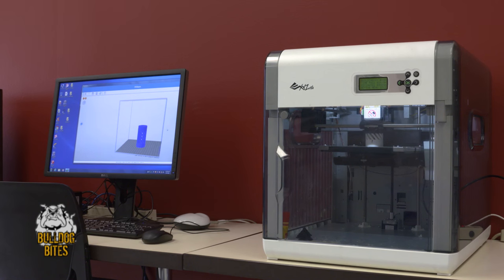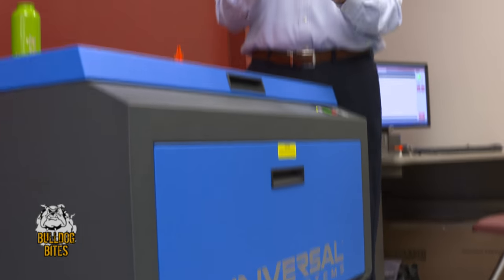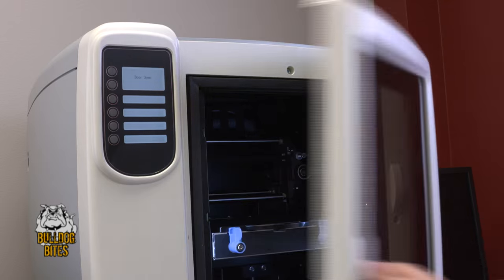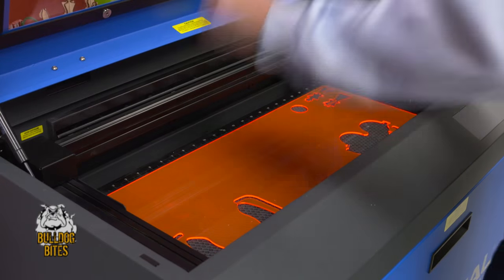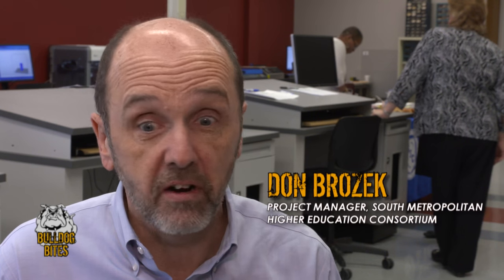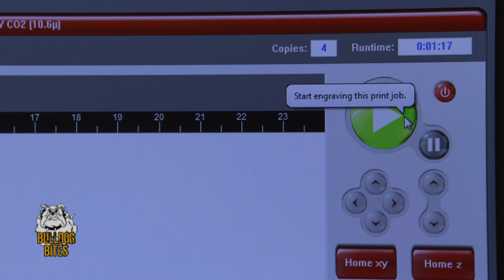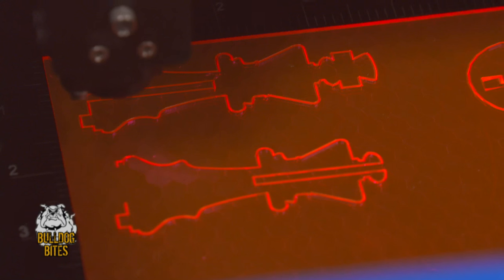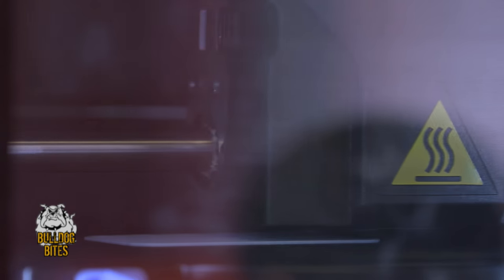SouthWorks MakerLab - Bulldog Bites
South Suburban College, along with the South Metropolitan Higher Education Consortium, is proud to announce the Grand Opening of the SouthWorks MakerLab at SSC's Oak Forest Campus.